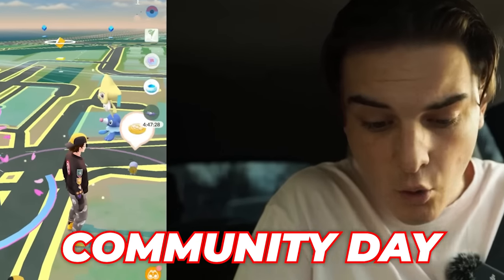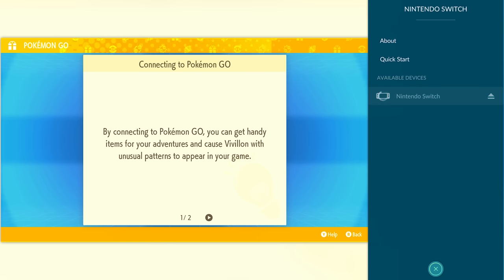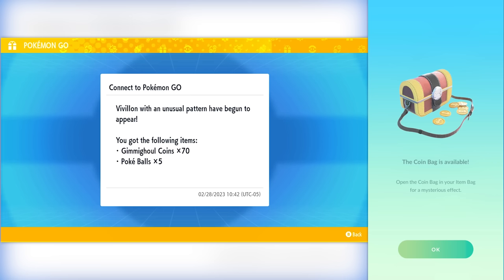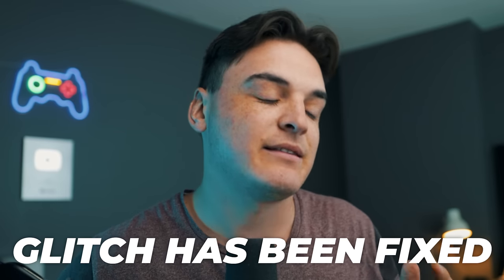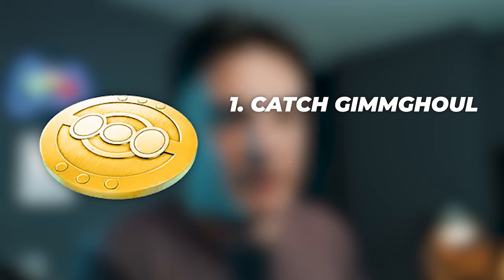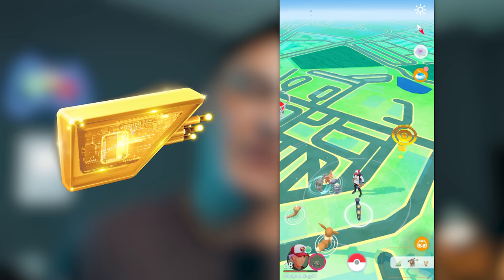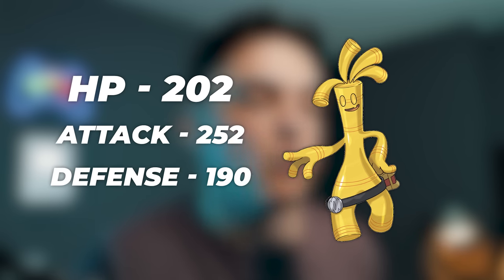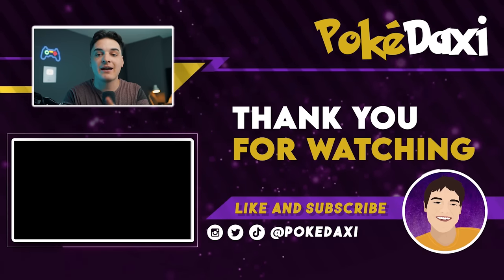How to get GHOLDENGO in Pokémon GO!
TIMESTAMPS
0:00 - Intro
0:17 - Things you Need
0:34 - How to Connect Pokémon GO to Switch
1:54 - Coin Bag!
2:54 - Gimmighoul Info
3:23 - How to get Gold Coins
4:14 - GOLDEN LURE!
4:46 - Free Box
5:18 - Is Gholdengo Good?
6:14 - Outro

Mail Here!

AUTOCATCHER'S!